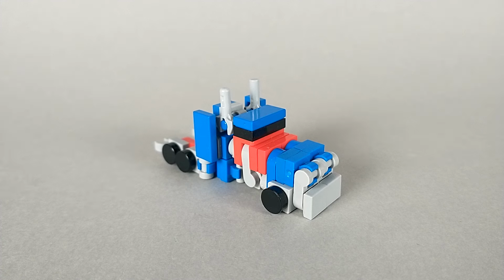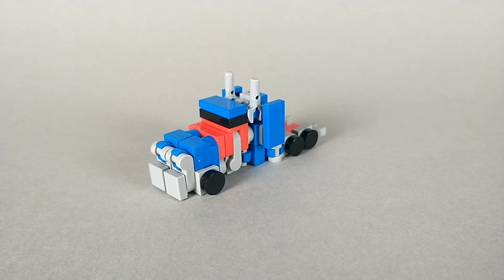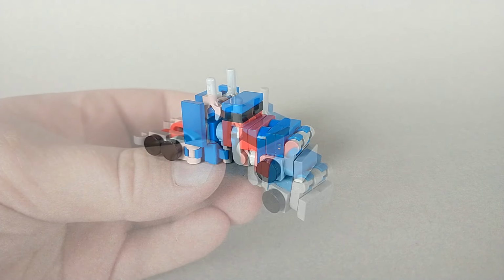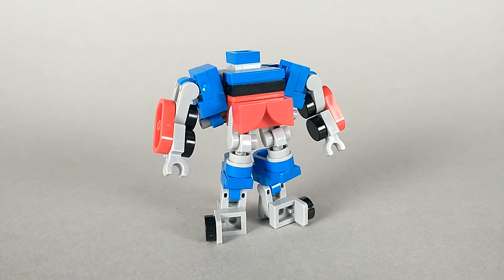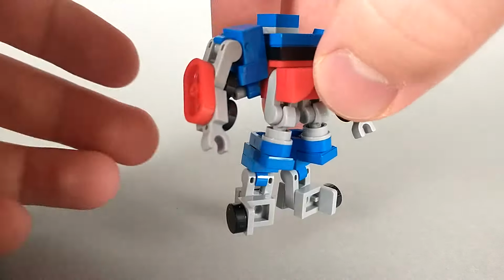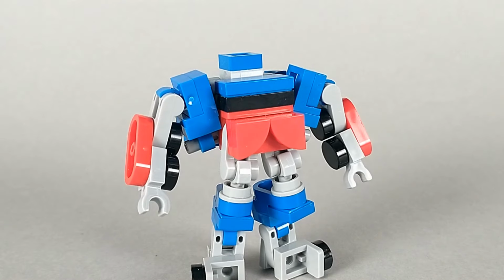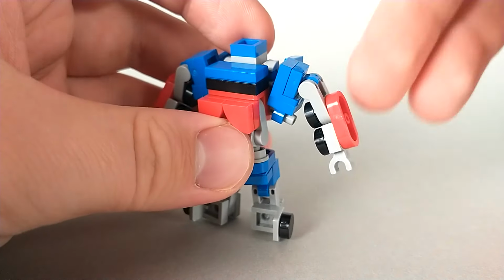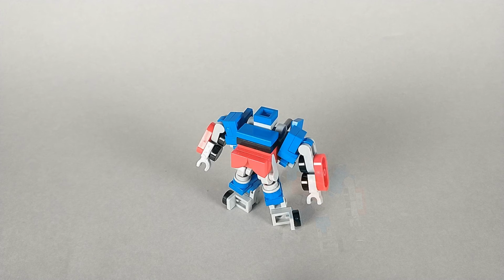Lego transformers 68A: Mini Optimus Prime